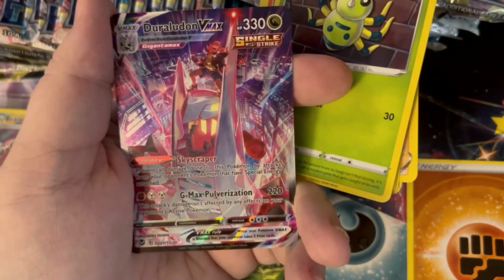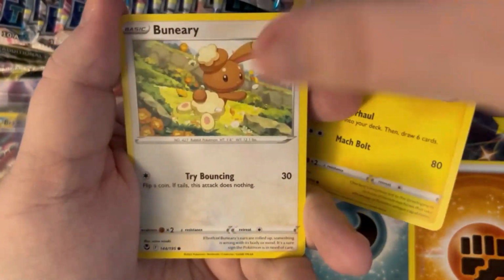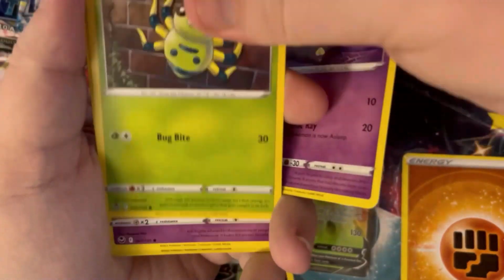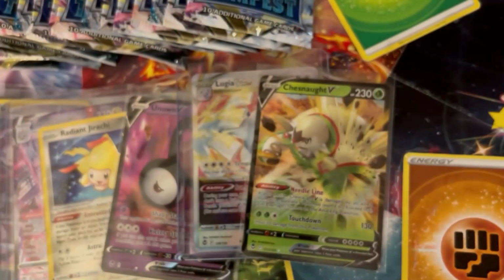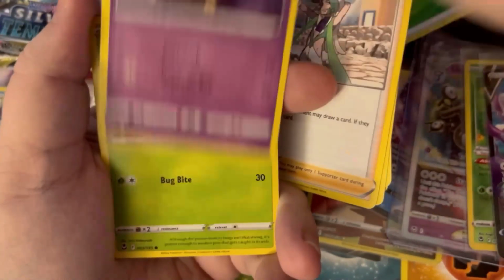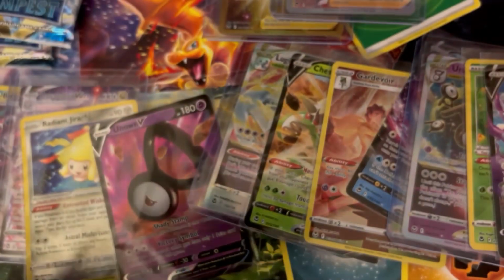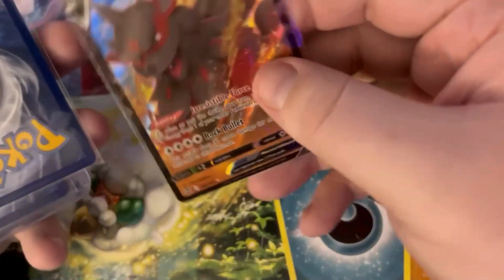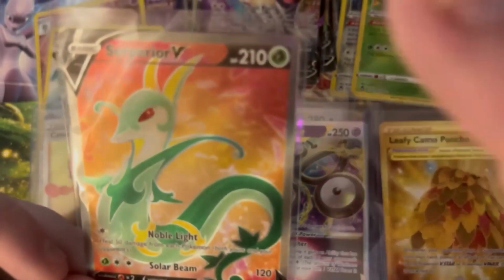Pokemon TCG Silver Tempest Booster Box l Silver Tempest but Gold Pulls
Welcome to the new Silver Tempest box, i open a full box and see on average what i get